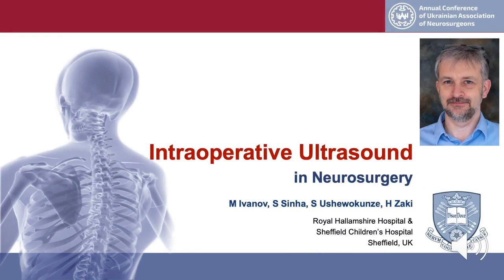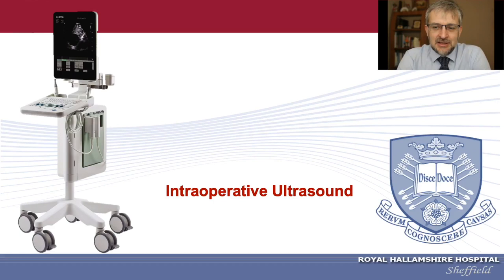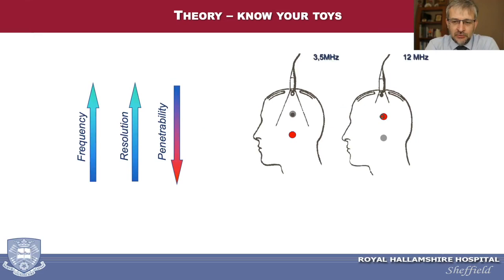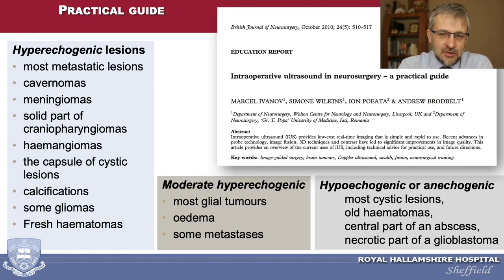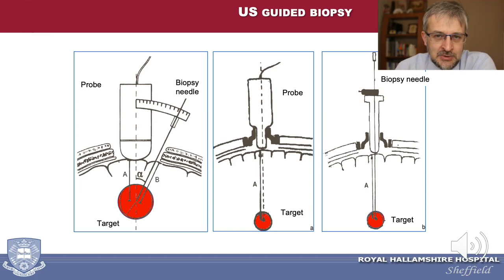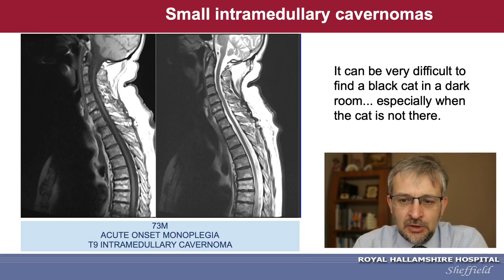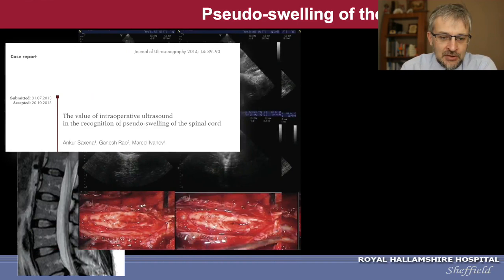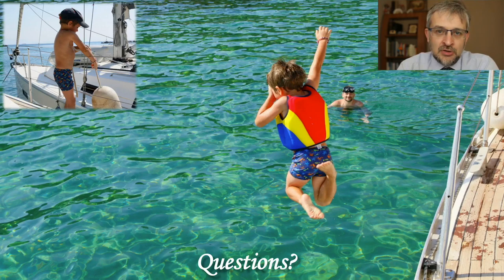M. Ivanov "Intraoperative Ultrasound Applications in Neurosurgery" 1.03.2021